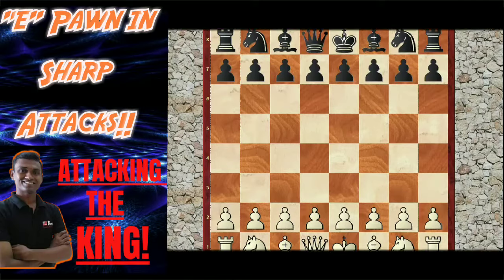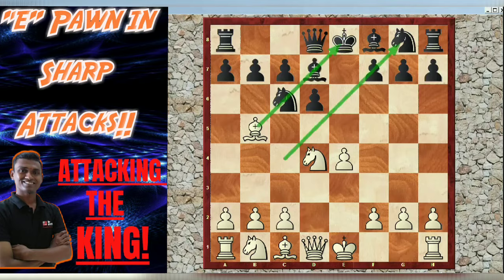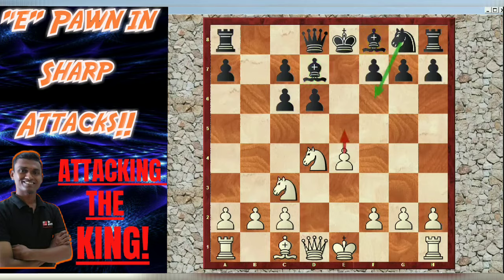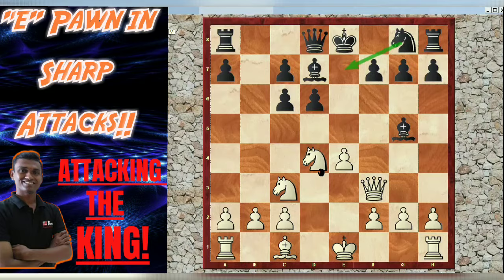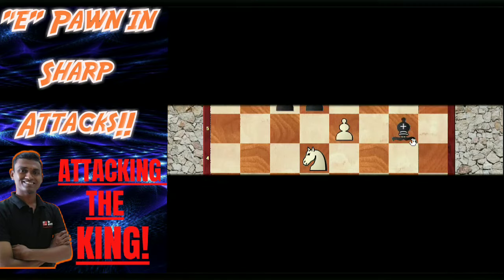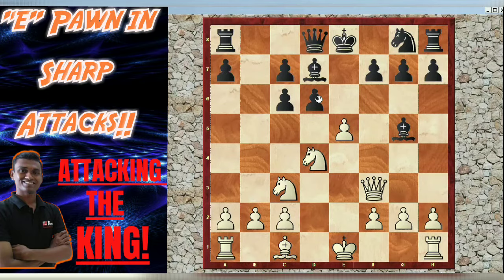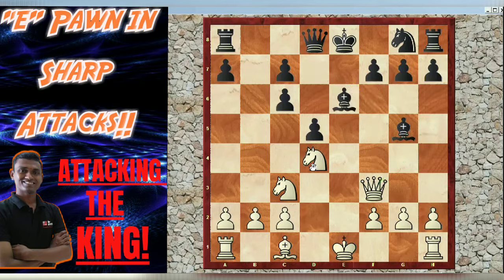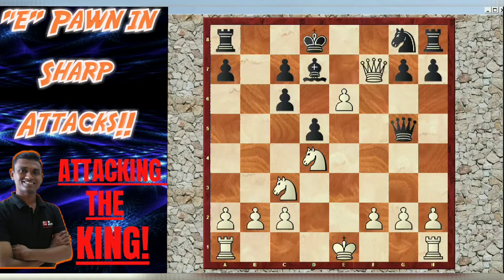"e" Pawn in Sharp Attacks | Steinitz Defence | Exploring the Ideas of Fool's Mate-Scholars Mate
Attacking the King with the "e" Pawn in Sharp Attacks:
Though Fool's Mate & Scholar's Mate dont really happen at higher level of Chess, both ideas are very essential through out a game of Chess!!
This particular game , from Ruy Lopez - Steinitz Defence is short and sweet example of Combination of "Threats on f7" (Scholar's Mate) & "Weaknesses along the Fool's Mate Diagonal" &;the "e" Pawn in Sharp Attacks!!

Among our favourite "Power Play" Series  made by Grand Master Daniel King and Chess Base,has been very inspiring to us and has motivated us to make this kind of Thematic Videos of "Attacking the King " Strategies and Concrete Ideas of Attacks in Chess during early Opening phase and Middle Game!!
Among our favouite chess youtubers GM Danile King, Agadmator's Chess Channel, Chess Guru, GothamChess, Hindi Chess Videos ,ChessBase India, Chess with Suren and several more ,have been very motivational and have pushed us for creating Chess videos on YouTube!!

End Game oriented plans of Steinitz Defence Opening.
Strattegic Thinking for Attacking the King
Chess Lessons for Beginners/Intermediate Players
Annotated by AGM Rupesh Bhogal